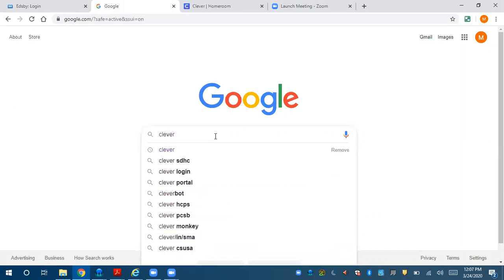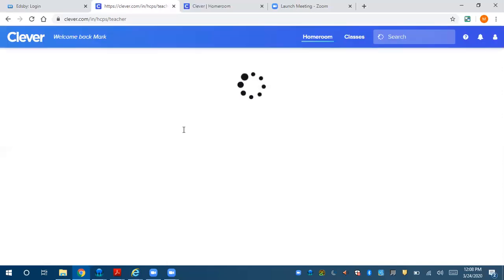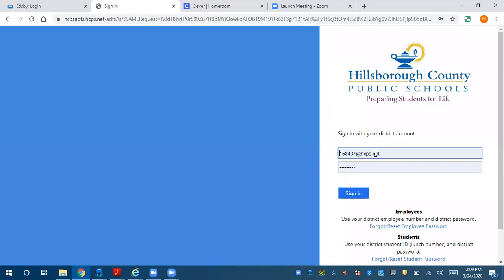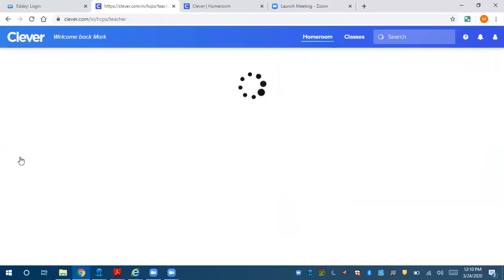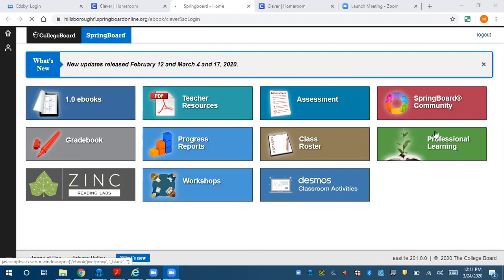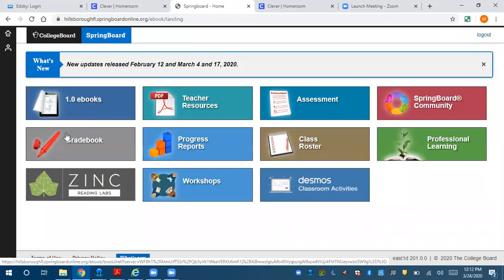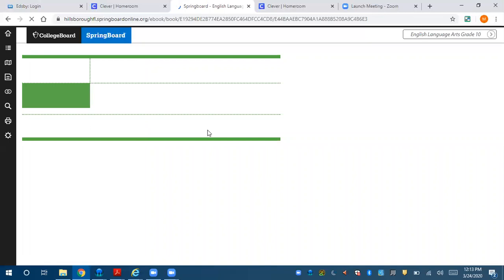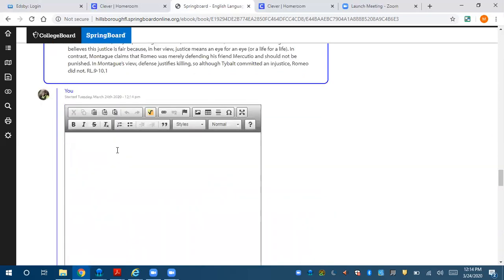How to Log Into Clever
This video will outline how to log into clever.com and access your Springboard book.